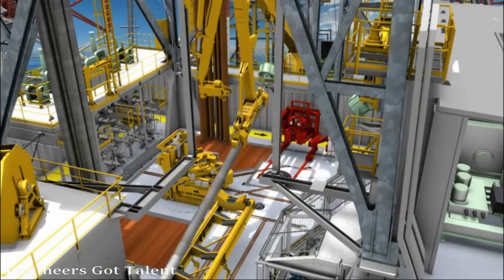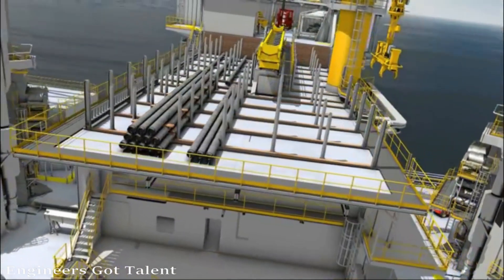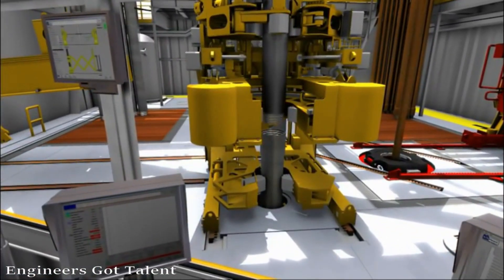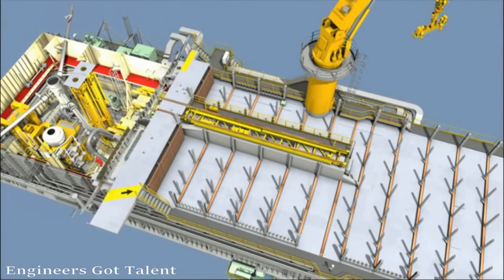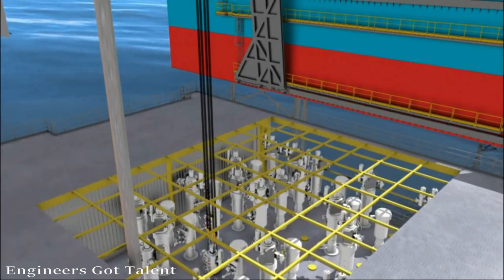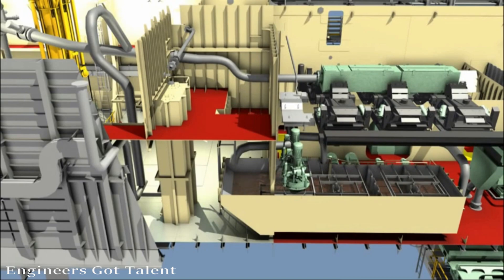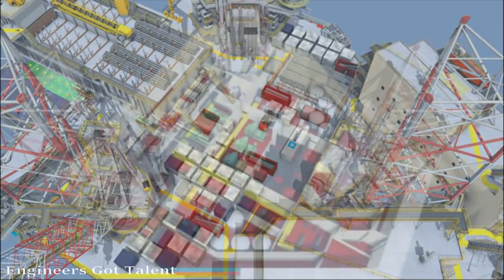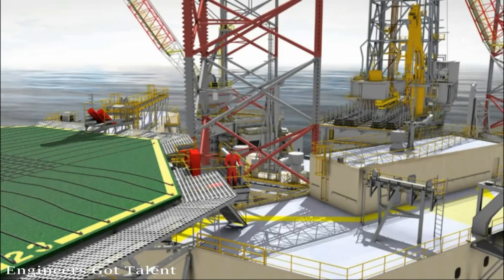High-Efficiency Jack-up Rig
This video shows a high-efficiency Jack-up Rig which uses an X-Y Cantilever concept and can drill in water depths up to 350 feet (106.7 meters). The cantilever can extend to a drilling platform envelope of 44 feet x 70 feet and has a combined drilling load of 1200 Tons. The rig structure has been enhanced to provide efficient logistic arrangement and safety of the men on board.